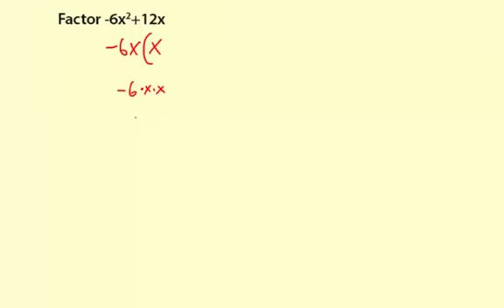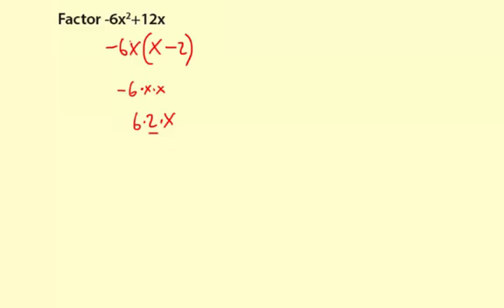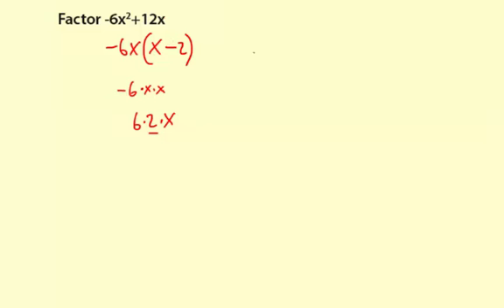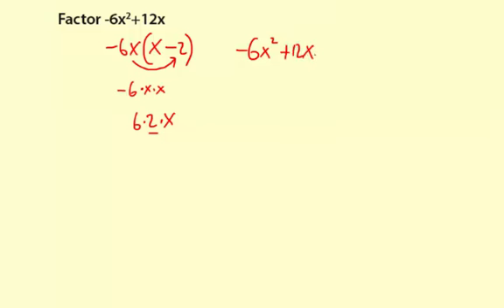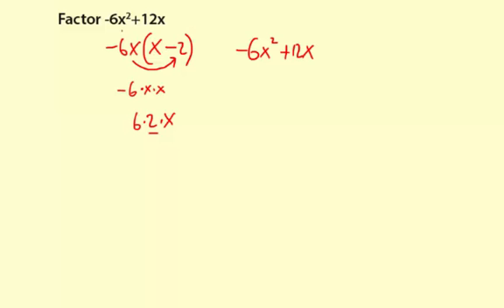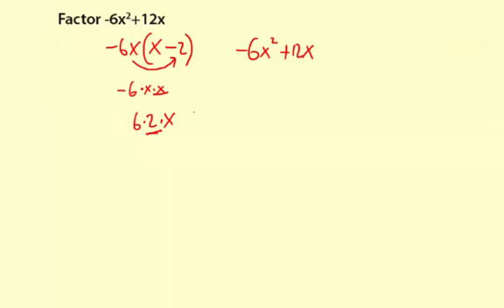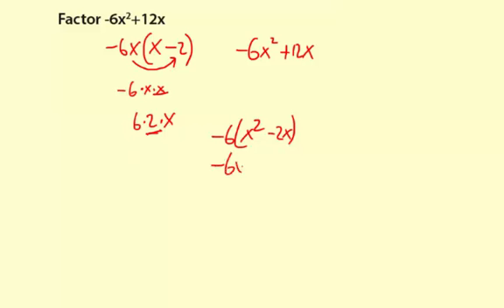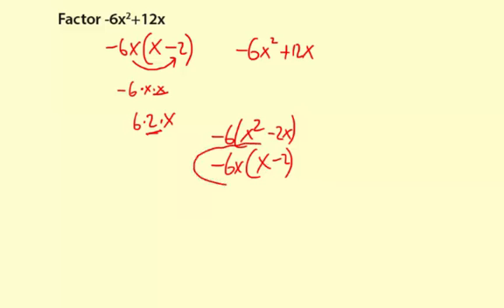09distribute2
Distributive property